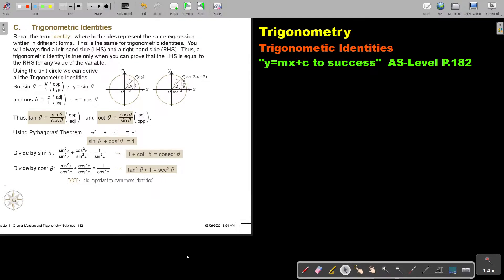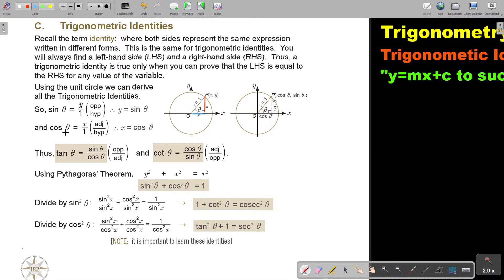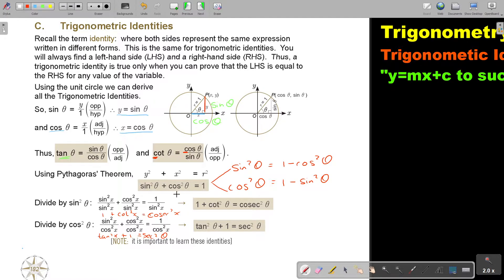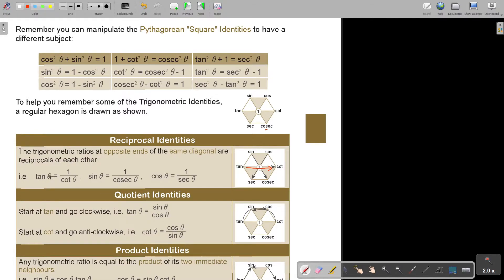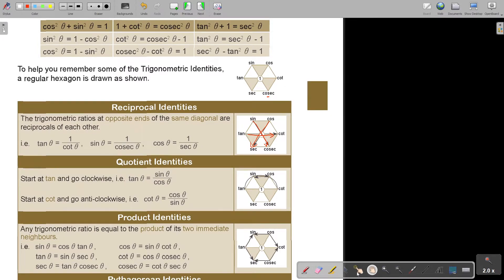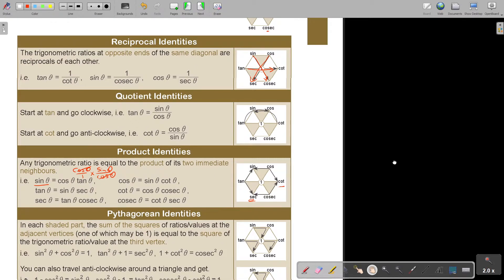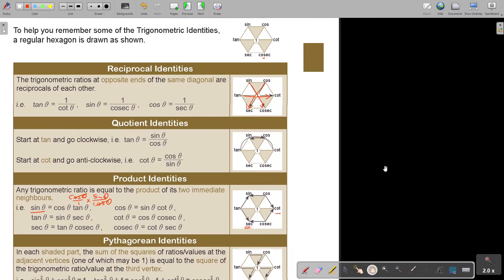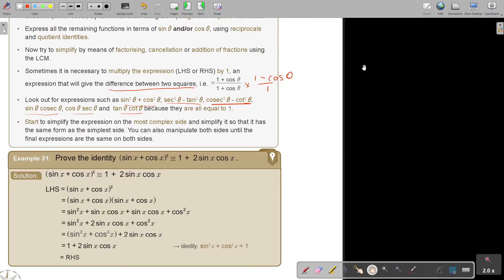4 31 Trigonometric Identities Part 1